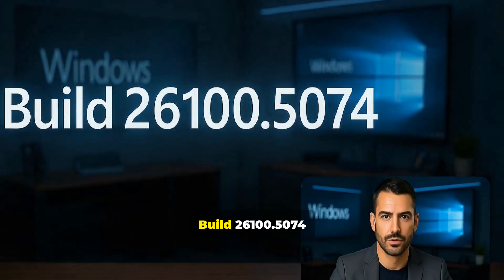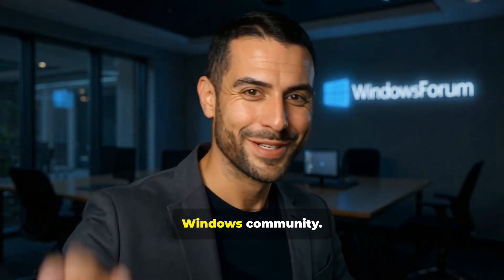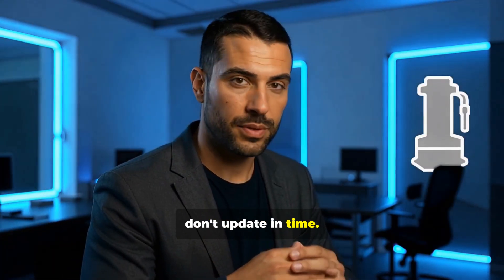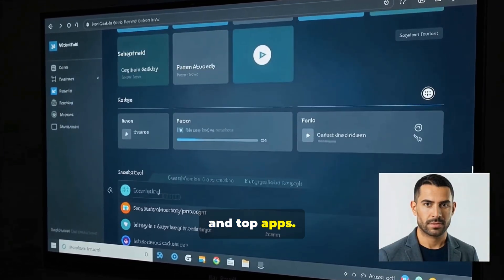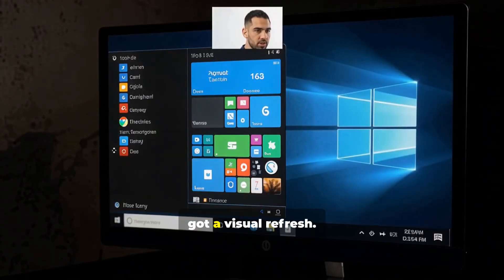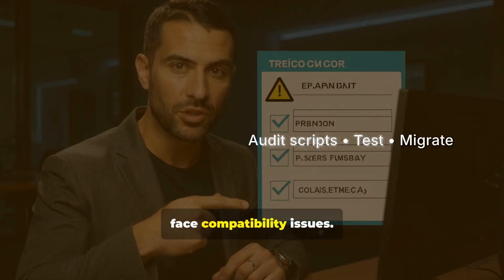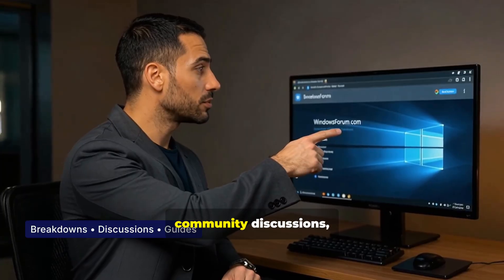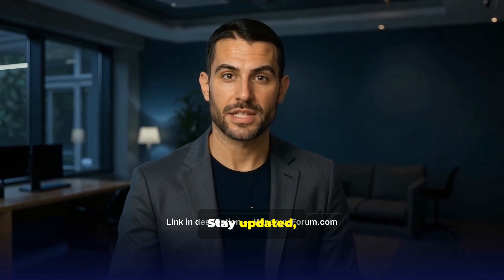Windows 11 24H2 Preview KB5064081: AI Features, Backups, Secure Boot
Microsoft has published the August 2025 non‑security preview update for Windows 11, version 24H2 — delivered as KB5064081 and shipping an updated servicing stack that identifies as OS Build 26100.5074 — packing a mix of staged AI features, UI polish, reliability fixes, and several enterprise‑facing changes IT teams must plan for now. eH2 servicing stream continues to use combined servicing‑stack + cumulative update packages and a staged feature delivery model where code is often shipped but features are turned on in waves (gradual rollout) to subsets of devices. That model reduces installation overhead and gives Microsoft control over exposure, but it also means what you see on a PC can depend on server‑side flags, hardware eligibility (for Copilot+ features), and region.
This preview package is explicitly non‑sq) intended for wider validation and pilot deployments ahead of mainstream servicing. It bundles an updated servicing stack (SSU) with the latest cumulative payload; SSUs are critical because they harden the update pipeline, but they are effectively permanent once applied — plan rollback strategies accordingly.

(Images of screenshots are AI generations and are for illustrative purposes only)